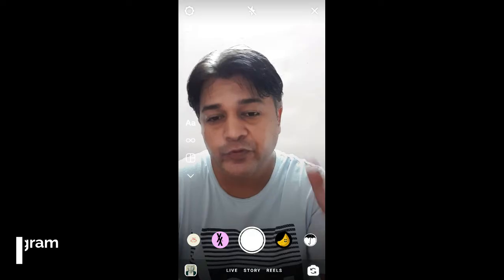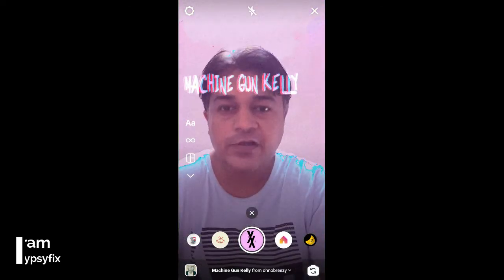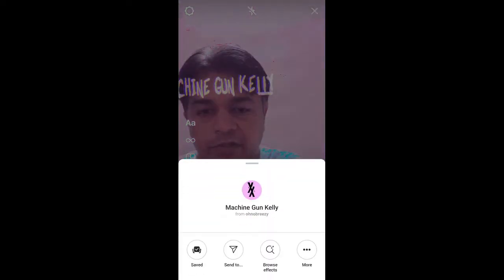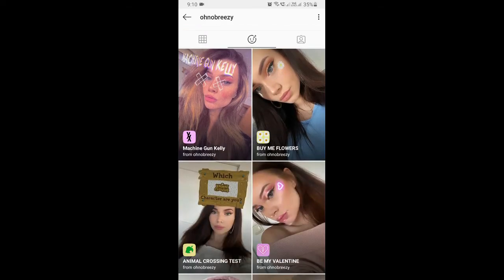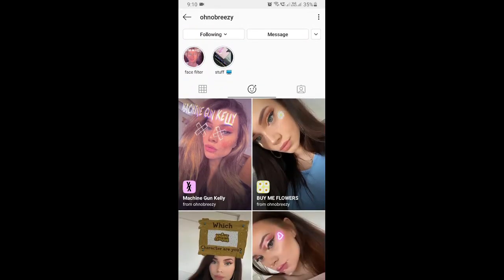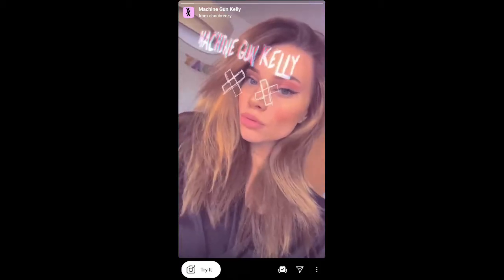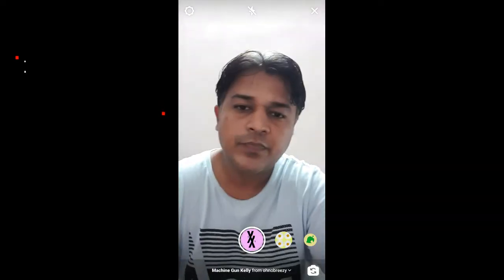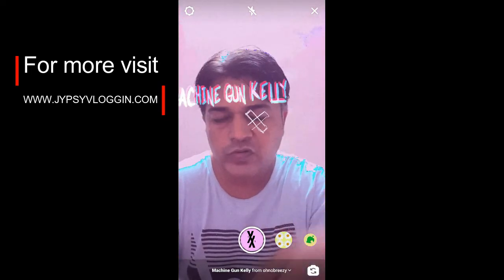How to get Machine Gun Kelly filter on Instagram